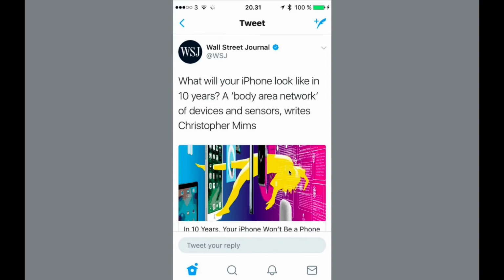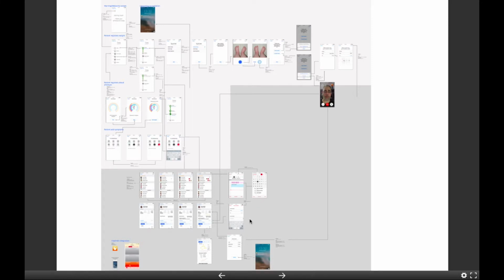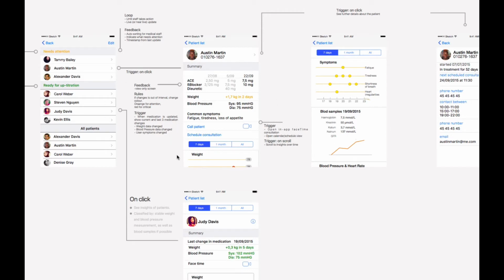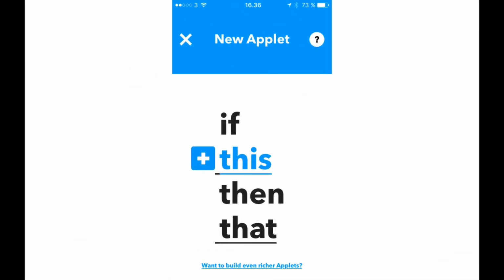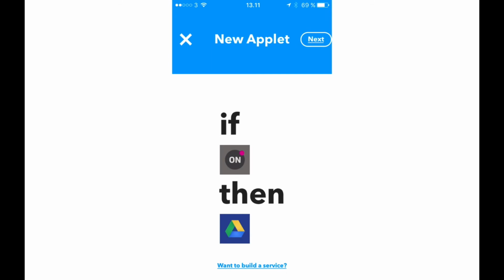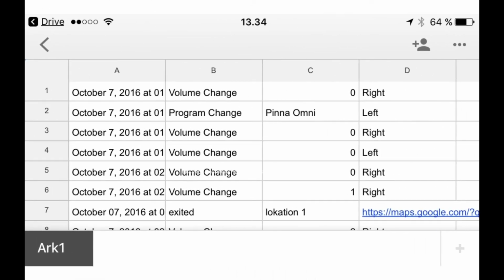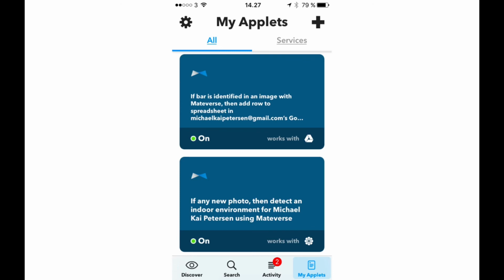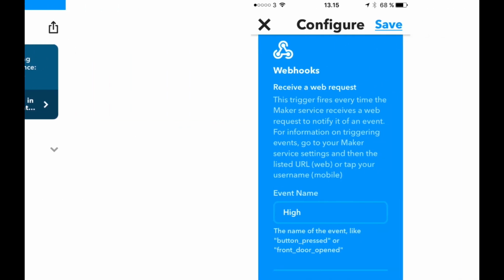prototyping with microinteractions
DTU ux design prototyping course